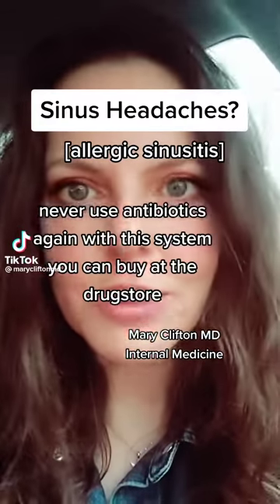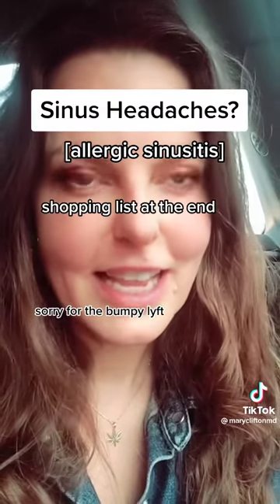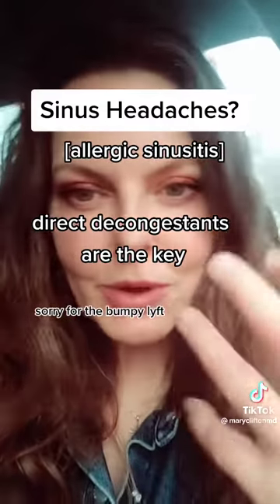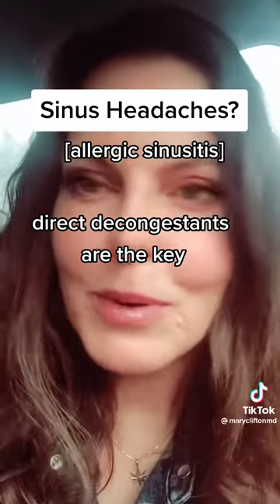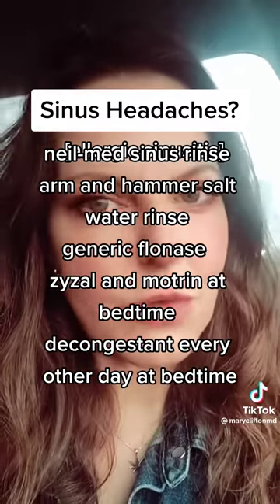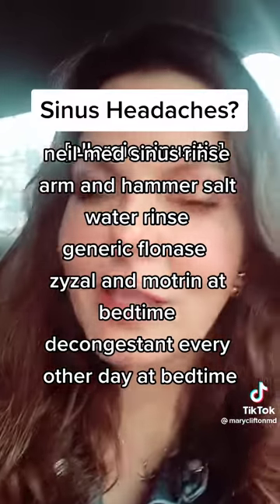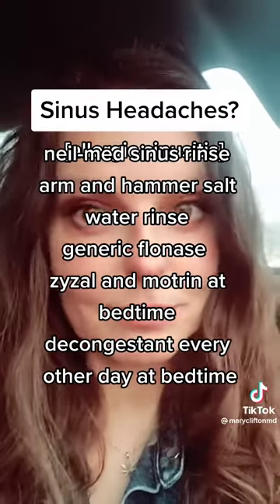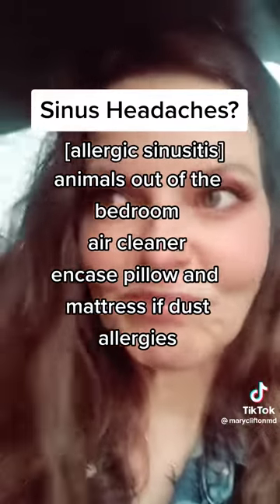Sinus headaches? 🤕 This might help.